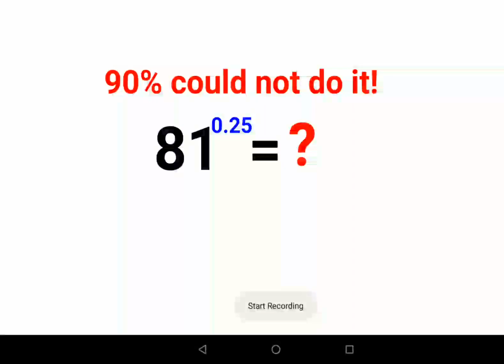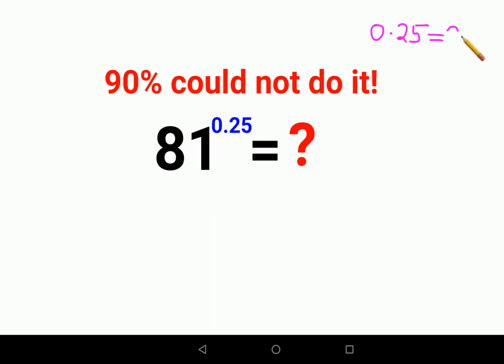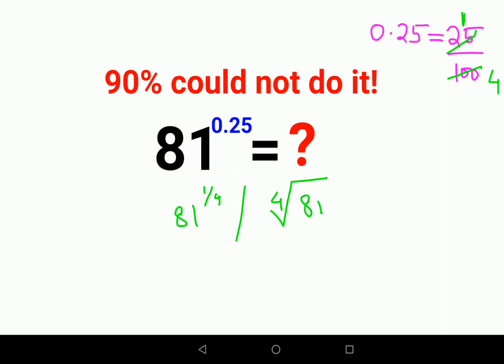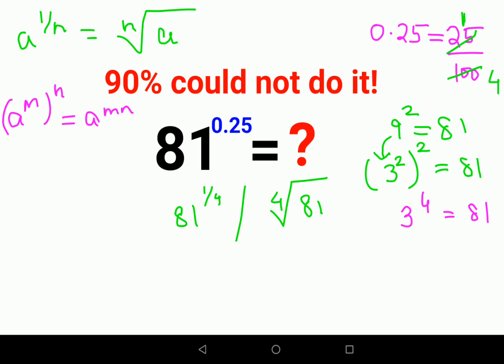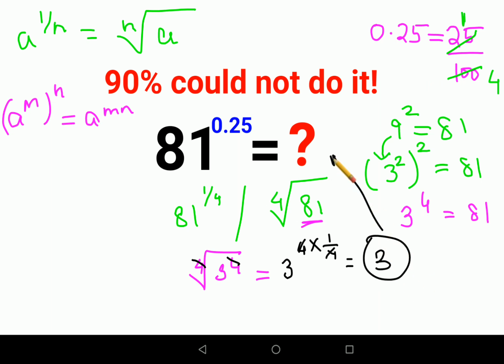81^0.25 90% could not do it! Can you crack this ukraine math test?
81^0.25 90% could not do it! Can you crack this ukraine math test?

problems of indices
indices maths problems
indices word problems
the rules of indices
law of indices
rules of indices gcse
miller indices problem
negative indices
problem solving indices
rules of indices examples
fractional indices
quant problems
solve problems of surds and indices
adding indices
surds and indices
laws of indices proof
math problem
laws of indices class 8
exponents problems
exponents
exponent problem
exponent problems
exponential problems
math problems
exponent
exponent rules